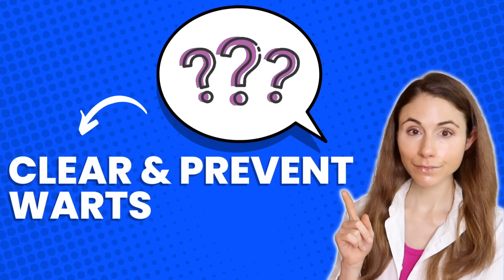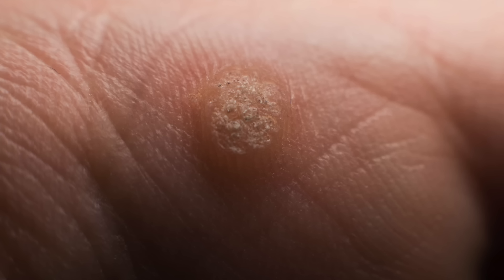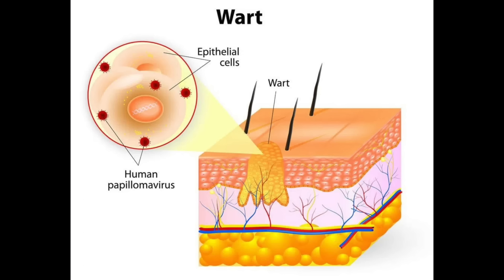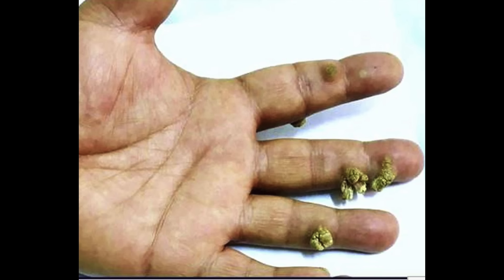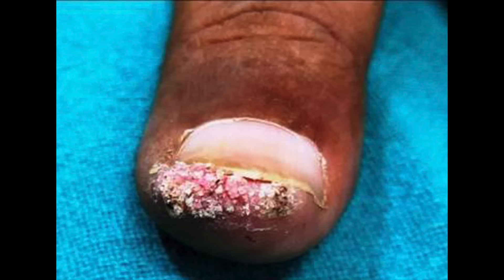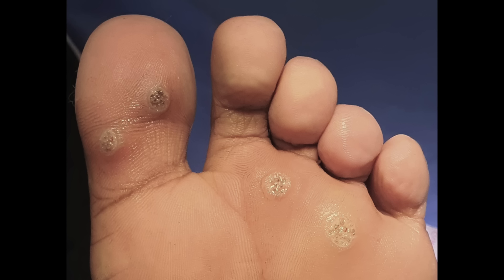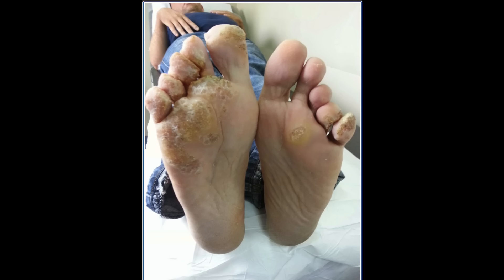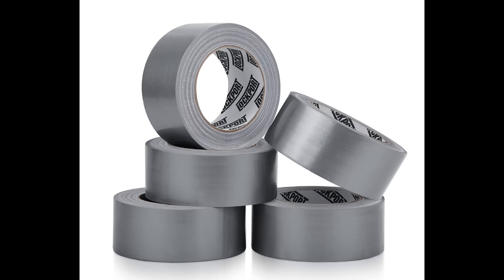HOW TO GET RID OF WARTS 👣🖐 DERMATOLOGIST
HOW TO GET RID OF WARTS 👣🖐 DERMATOLOGIST @DrDrayzday on how to get rid of prevent warts on the hands, feet, and face.

Compound W wart remover

0:00 How to get rid of and prevent warts
0:22 What causes warts?
0:59 Types of warts
1:41 How to get rid of warts
7:06 How to prevent warts